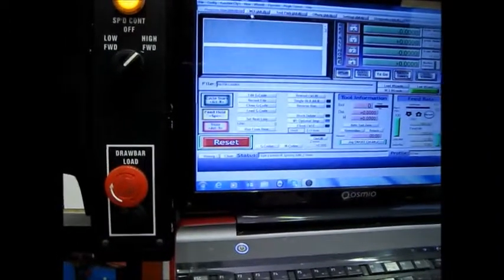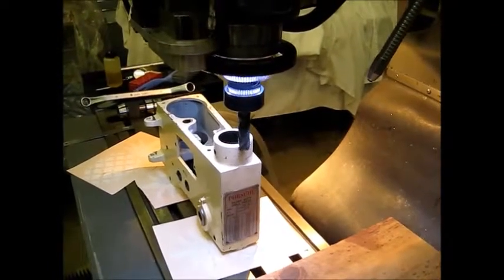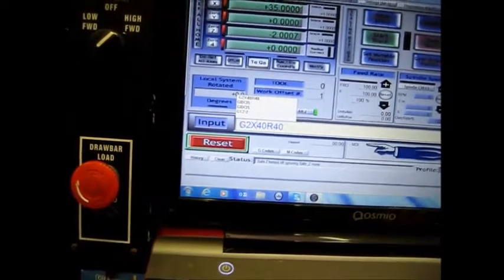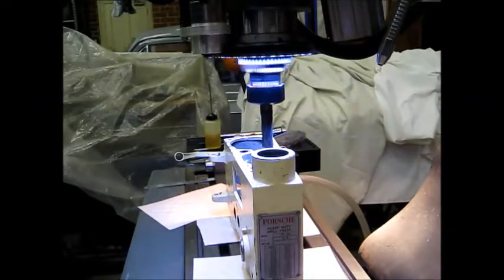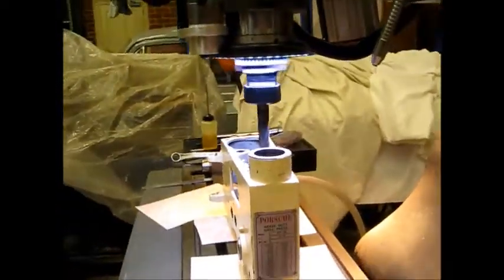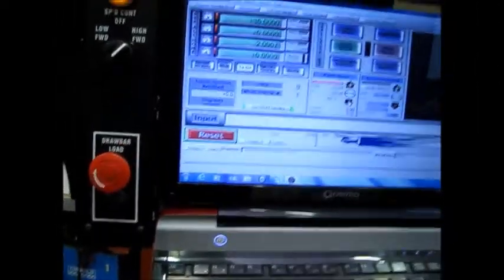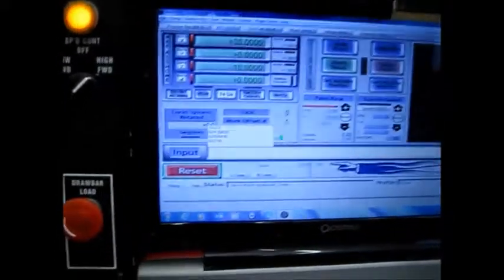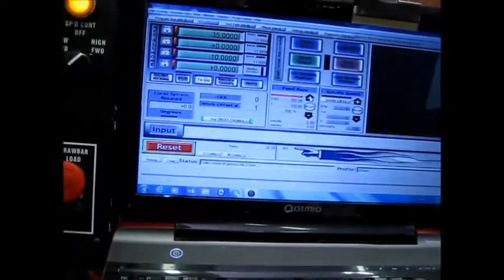Drill Press Part2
Machining the Head casting using basic G-Code instructions. This video series is just for fun and a test of my Bridge Port clone Milling machine that I have converted to CNC control. Previously I have run tests machining plastic so the cast iron will be interesting.